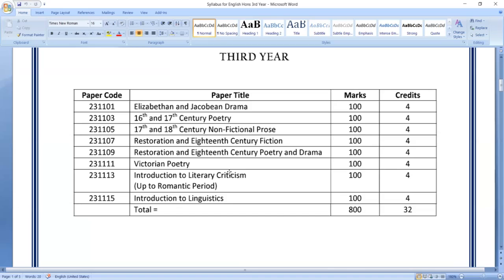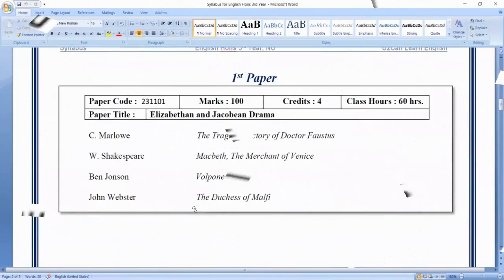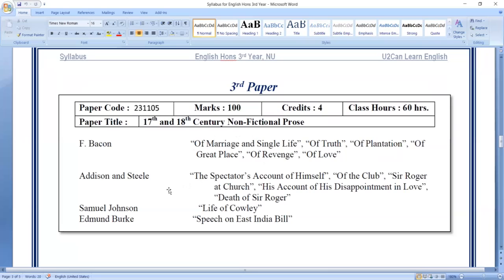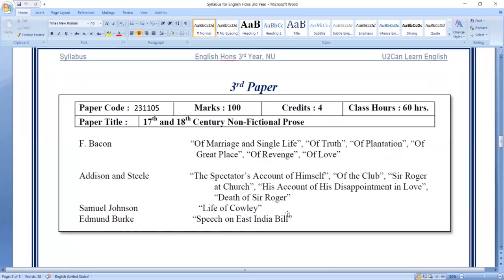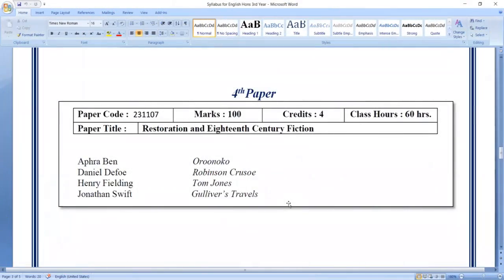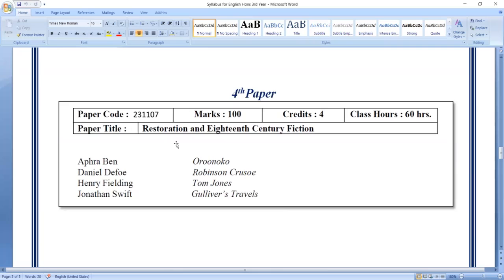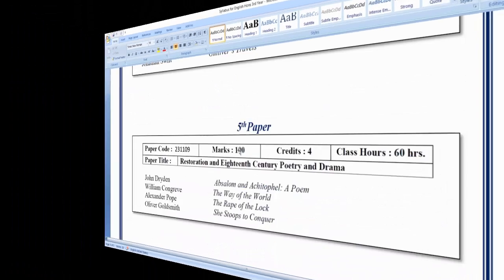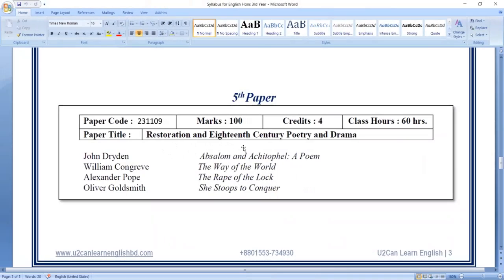Syllabus for English Hons 3rd Year ।। জাতীয় বিশ্ববিদ্যালয়ের ইংরেজি অনার্স ৩য় বর্ষের সিলেবাস - ২০২৩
👉👉 In this video class of U2Can Learn English, I have talked about the Syllabus for English Hons 3rd Year in the Department of English under National University of Bangladesh. I have shown fully what are the papers the students who have admitted themselves into the Department of English in 3rd Year Hons Course. 👈👈.